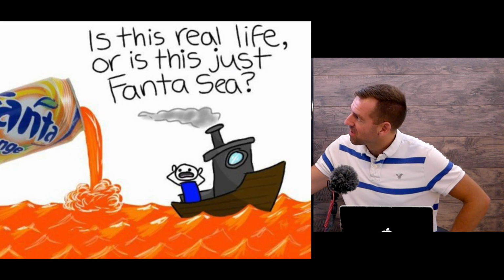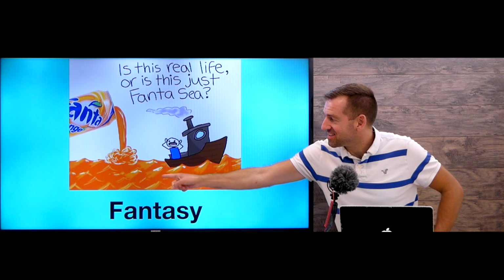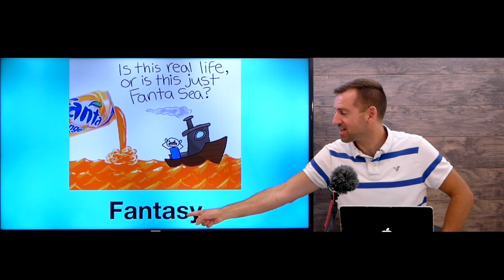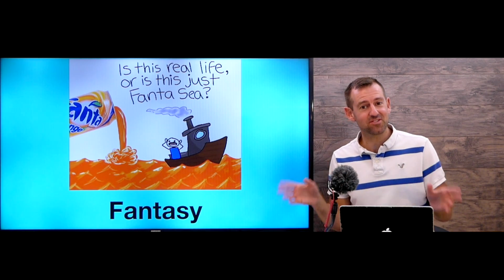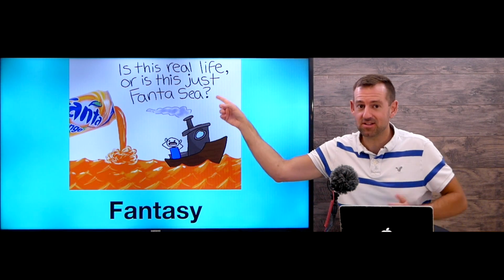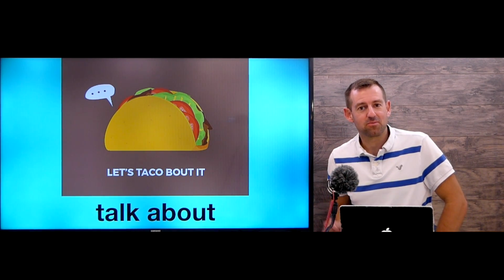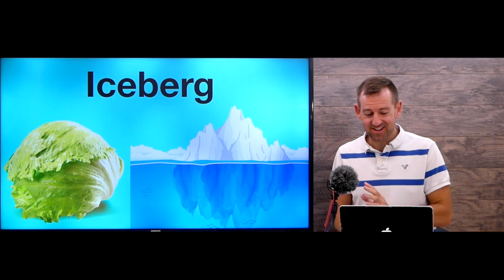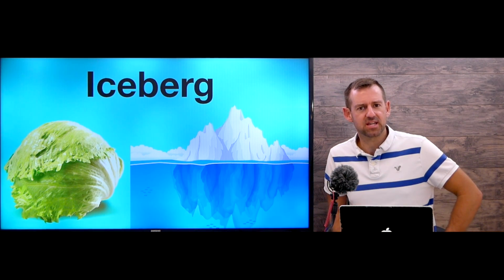Learn English Through MEMES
Learning English is fun! Do you understand why these memes are funny? In this lesson, I teach you about puns.